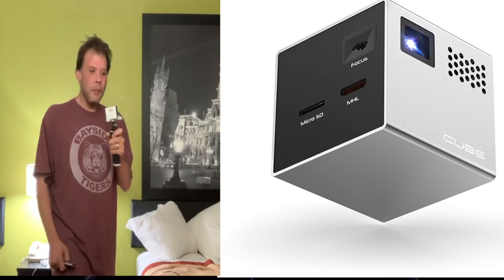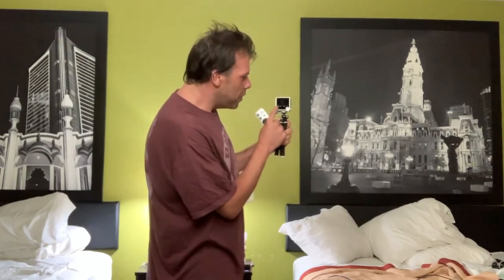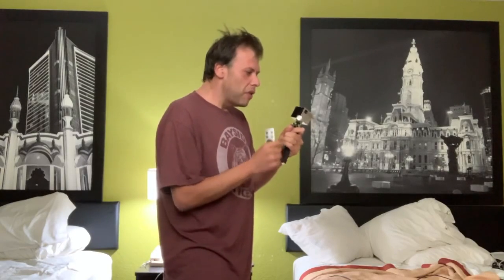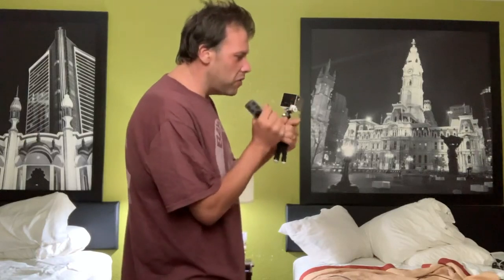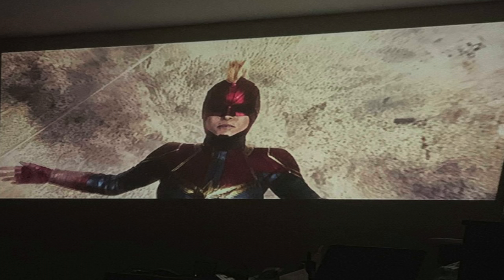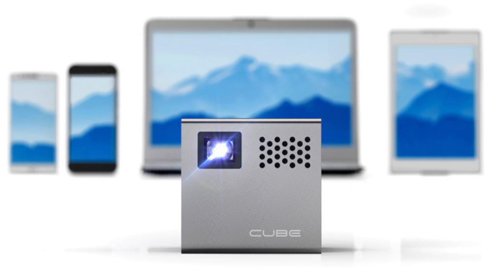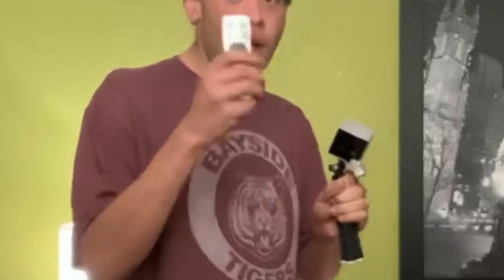RIF6 Cube Full LED Mini Projector Review By Chris